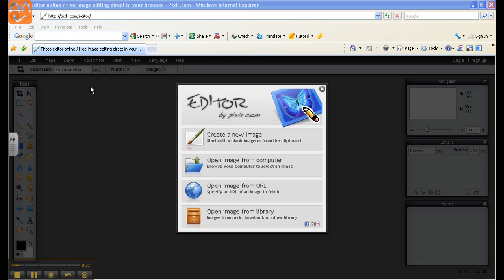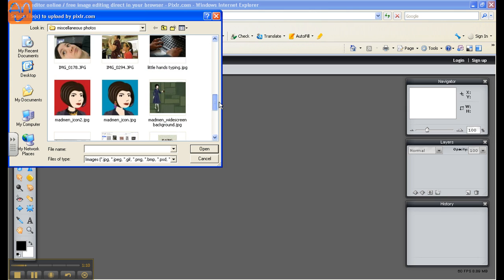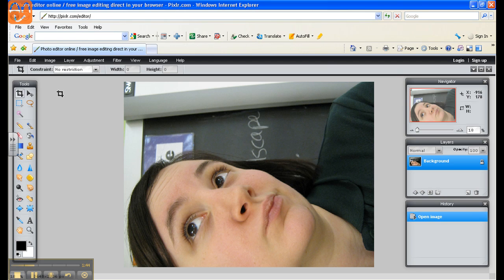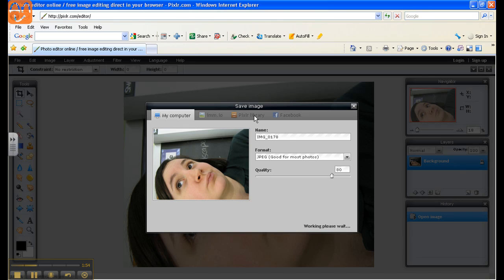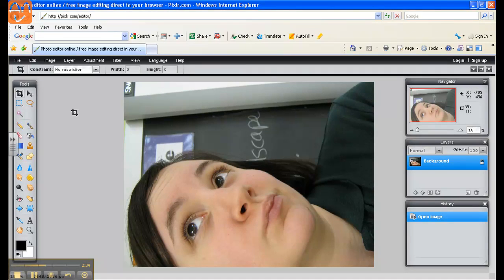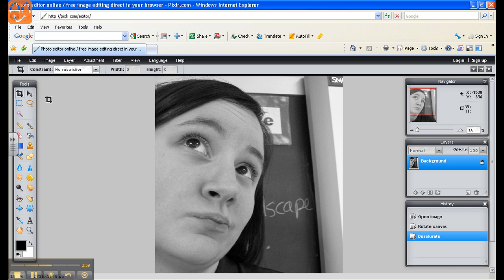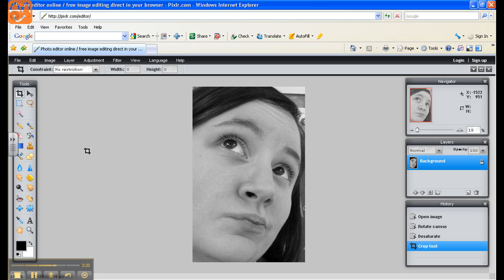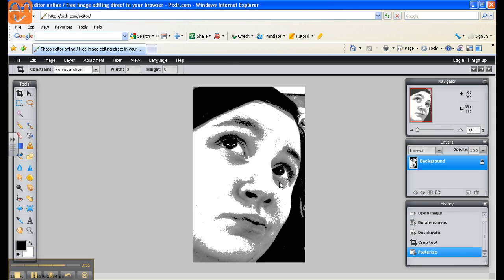HOW TO: Create Pop Art Style Portraits In Pixlr.com/Editor-Part 1